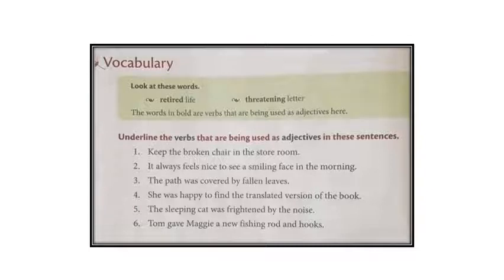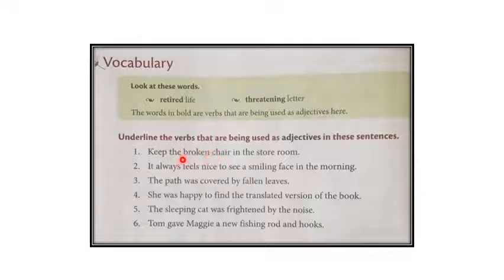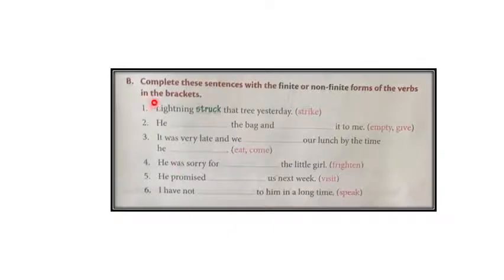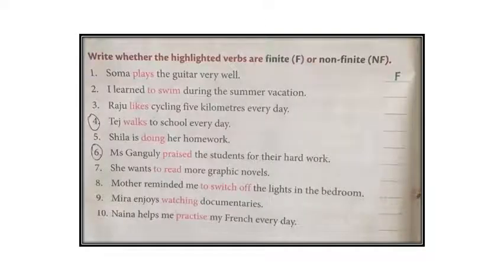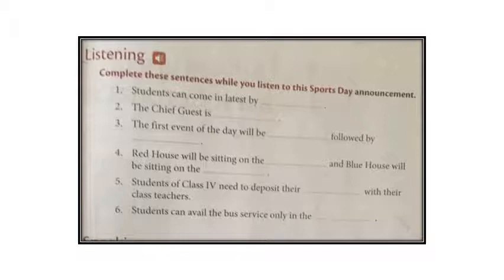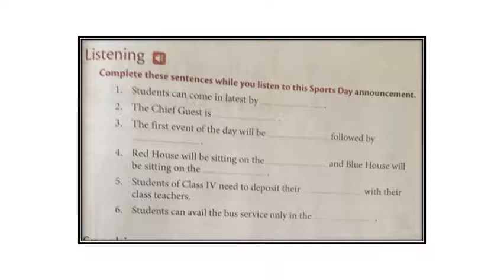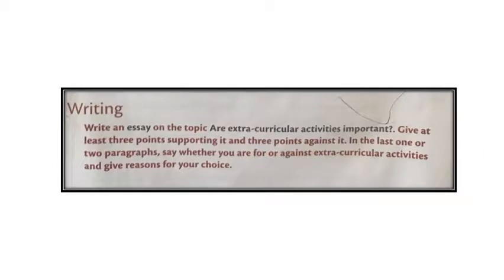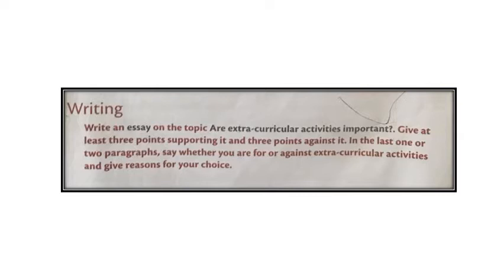The mask textual exercise